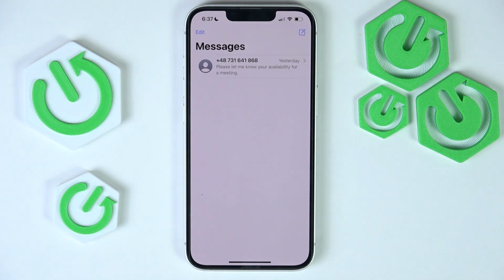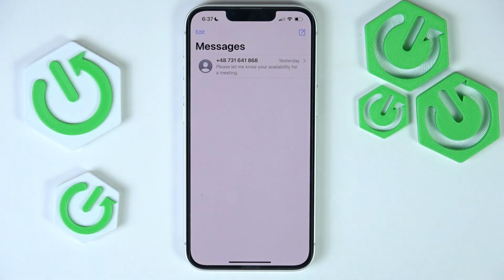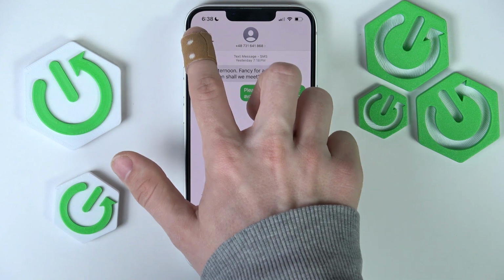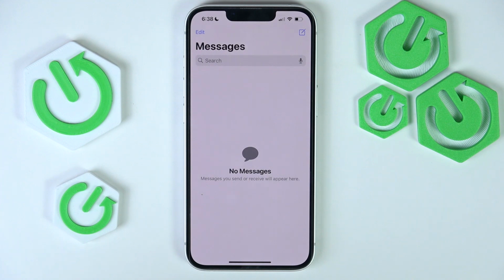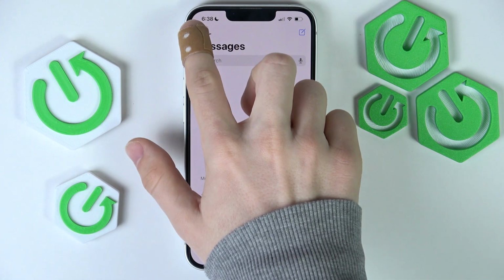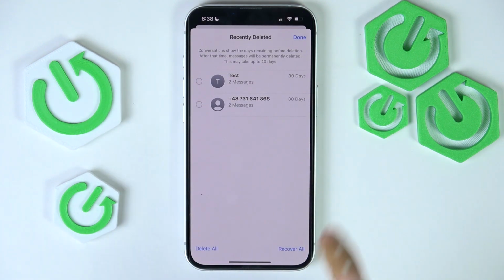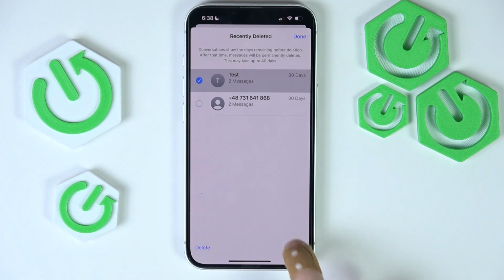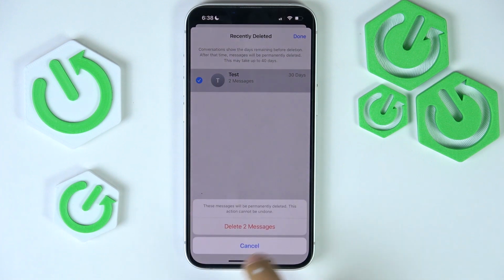How to Recover Deleted Messages on iPhone 16e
Lost important text messages? In this video, we’ll show you how to recover deleted messages on your iPhone 16e, so you can retrieve conversations and important information you thought were gone forever. Whether they were accidentally deleted or lost due to a system issue, we’ll guide you through the steps to recover your messages quickly and easily. Watch now and learn how to get back your important text conversations.

How to restore deleted text messages on iPhone 16e?
How to retrieve lost messages on iPhone 16e?
How to get back erased texts on iPhone 16e?
How to recover deleted iMessages on iPhone 16e?